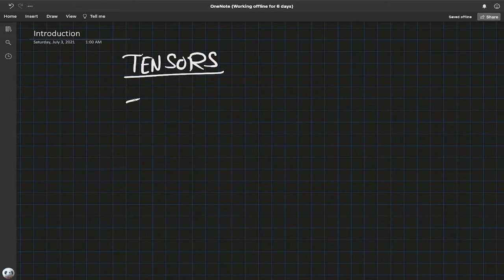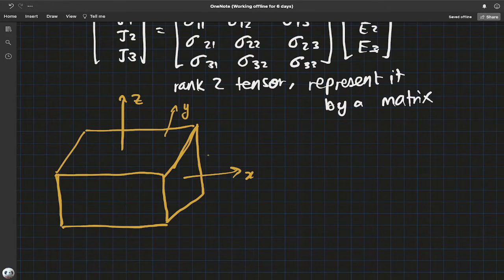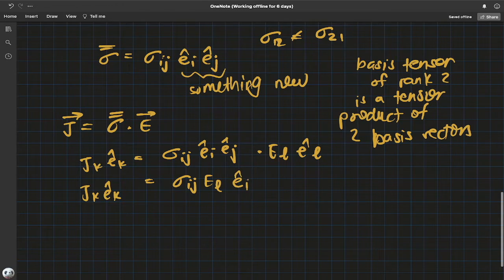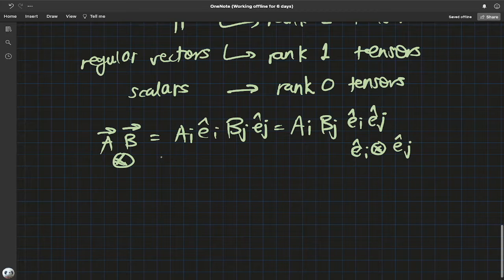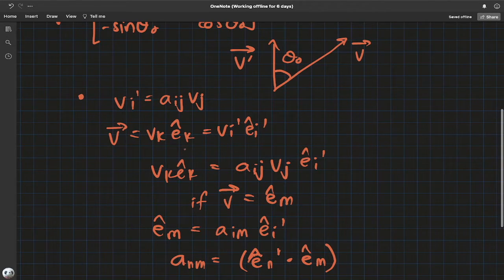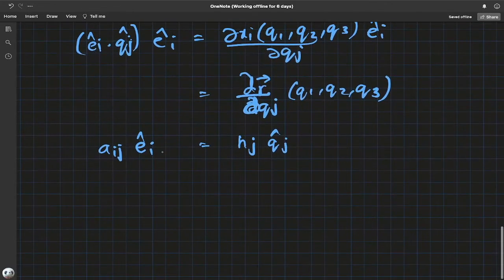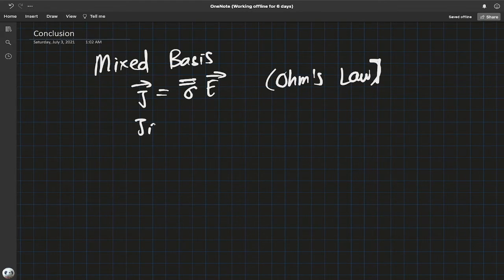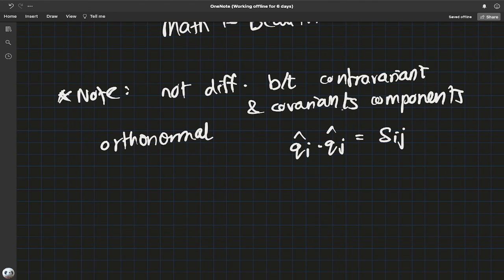Basic Introduction to Tensors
In this video I introduce the notion of tensors as generalisations of vectors along with the representation of rank 2 tensors as matrices, obeying the respective traits.

Intro: (00:00)
Introduction: (00:34)
Transformations: (20:34)
Conclusion: (37:34)
Outro: (44:21)